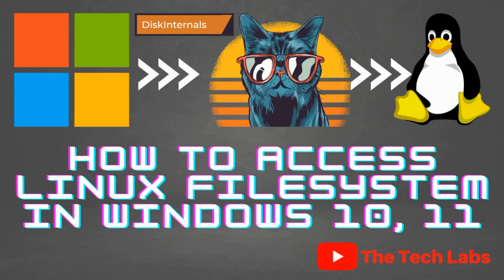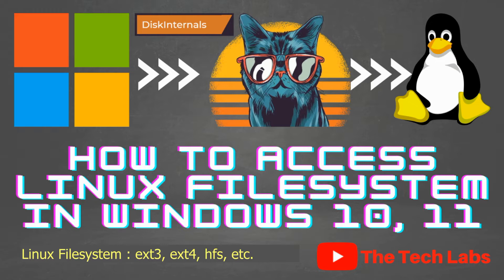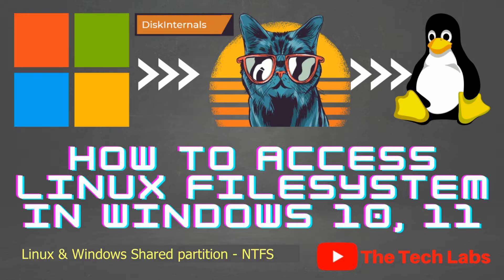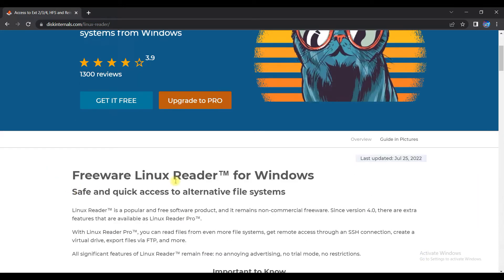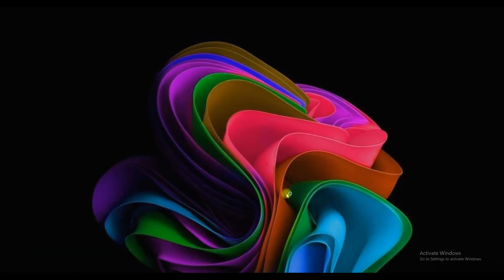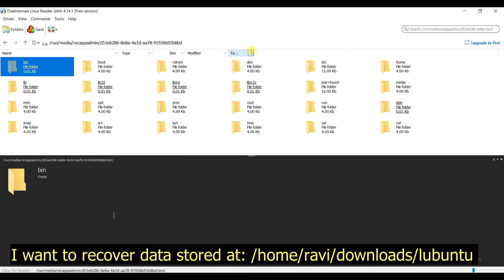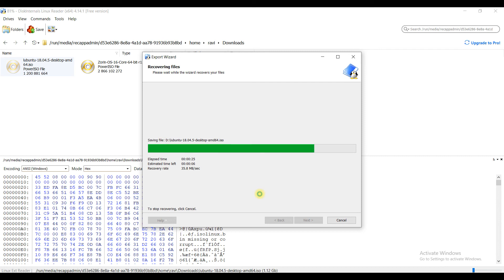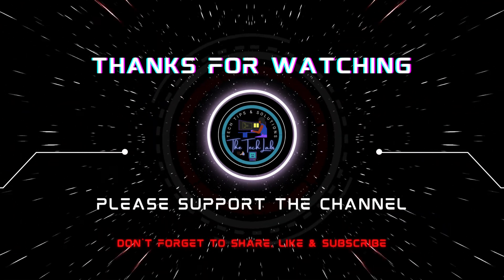How To Access Files & Folders on Linux Partitions from Windows 10 or 11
In this video, i'll setup windows to access files and folders stored on Linux partition. This package provides you with access to files on the following file systems:

Ext2/3/4
ReiserFS, Reiser4
HFS, HFS+(reader)
FAT, exFAT
NTFS, ReFS
UFS2
RomFS(reader)
RAID 0, 1, 4, 5, 50, 10, and JBOD
APFS (reader mode)
ZFS (preview only*)
XFS (preview only*)
Hikvision NAS and DVR (preview only*)